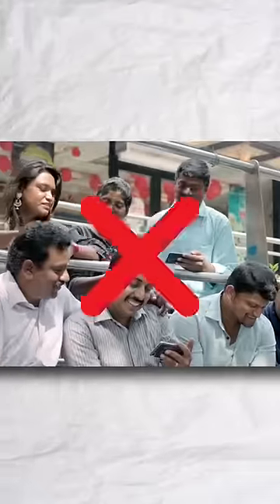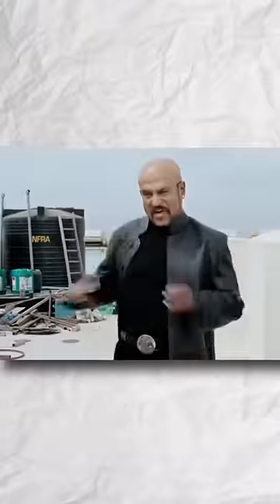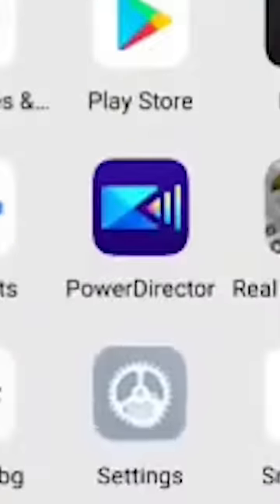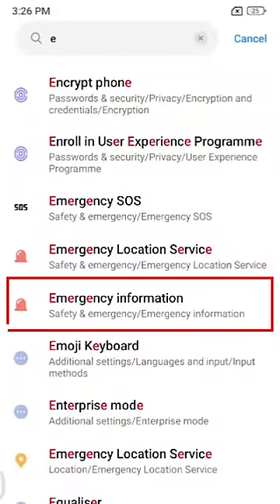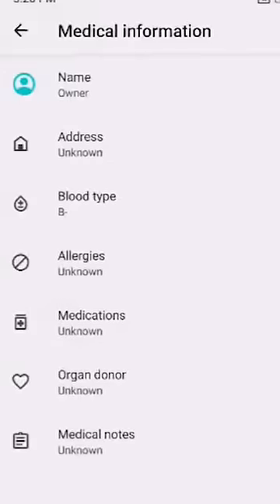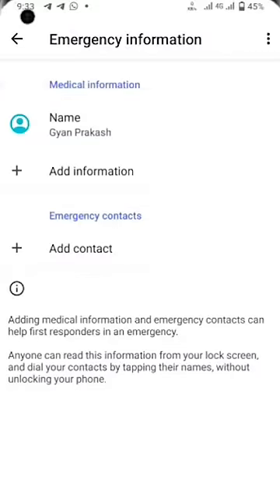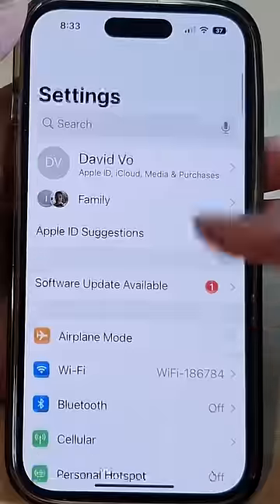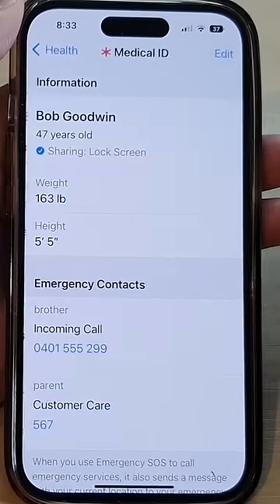Neega android or iPhone use panrigala? Pochi🤦🏻‍♂️ *1st DO THIS immediately*